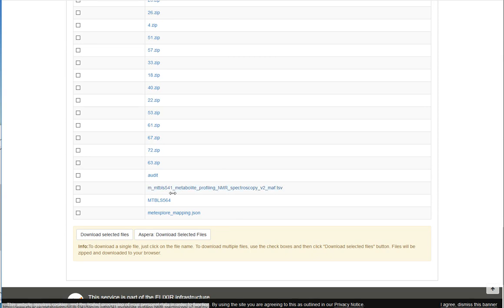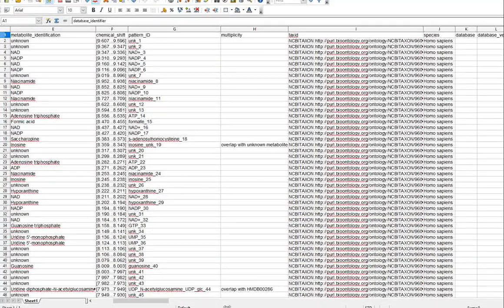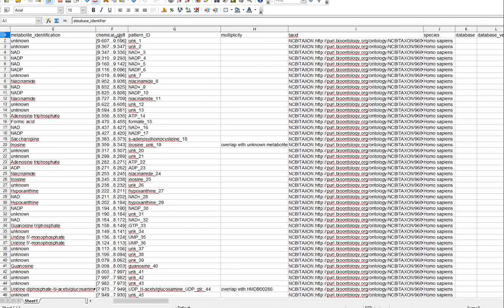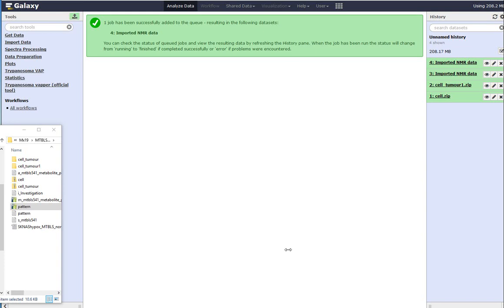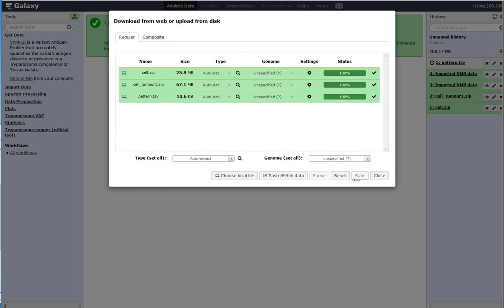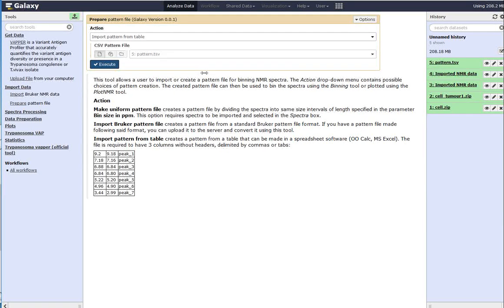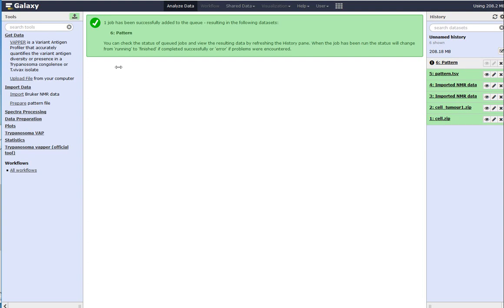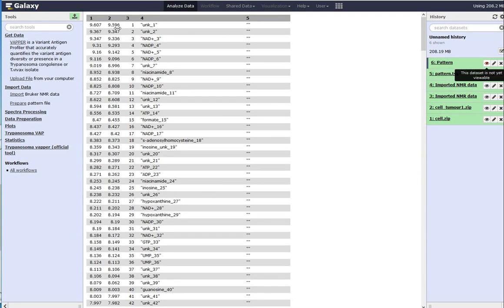tameNMR tutorial Part 3 - import peak boundaries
how to import peak boundaries (bins/bucket/pattern) in tameNMR